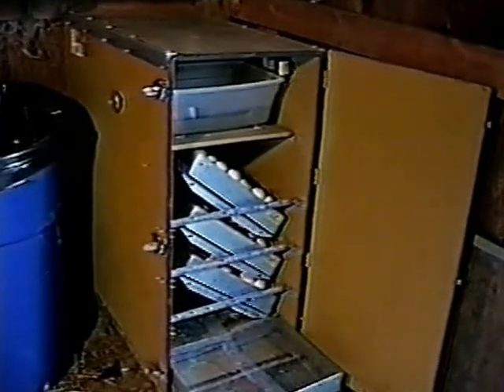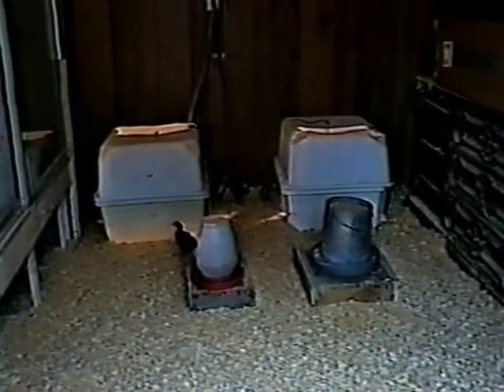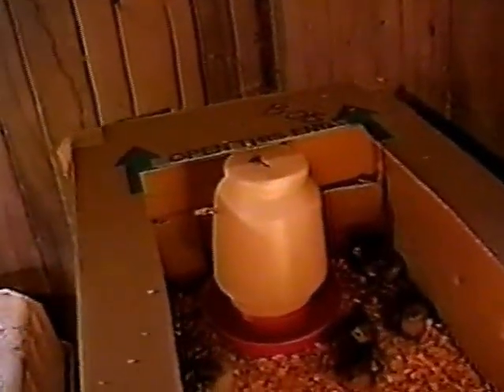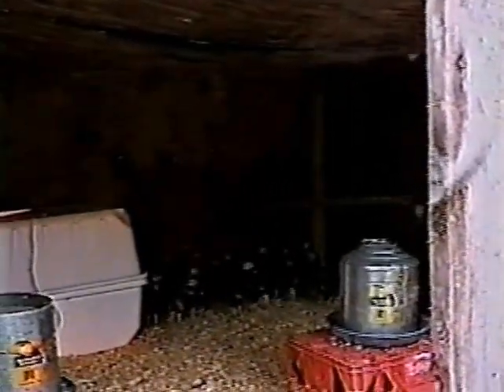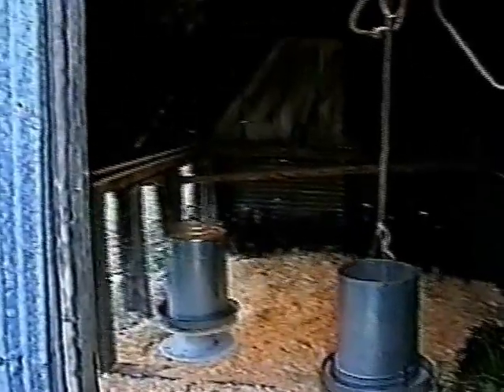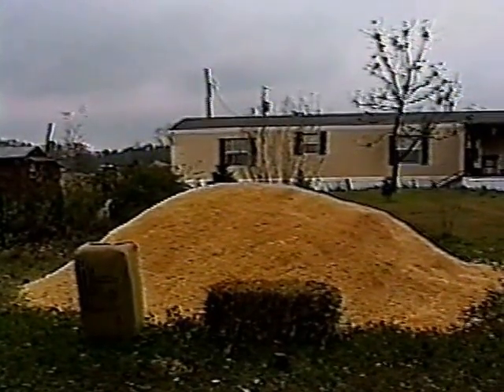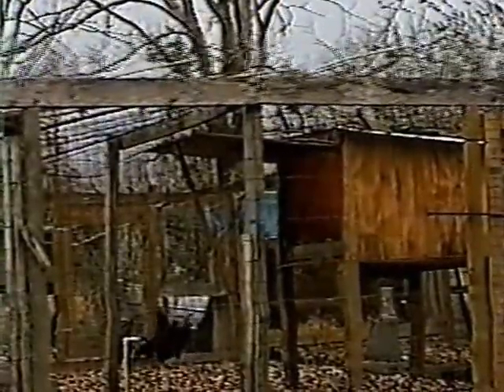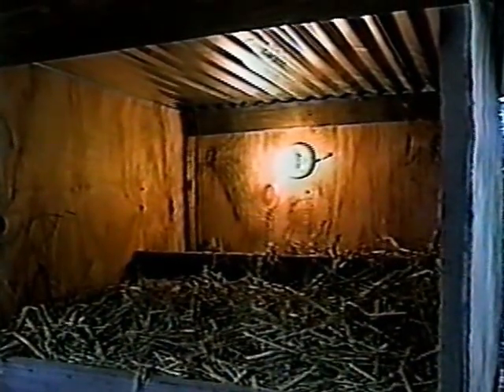Bob Blosl #2 from 2001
Bob Blosl talking about his chickens.